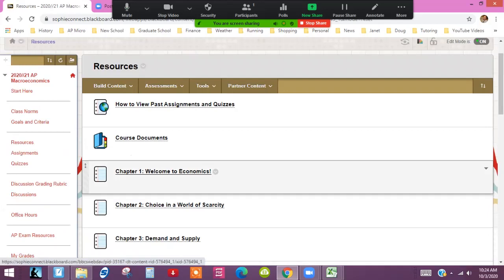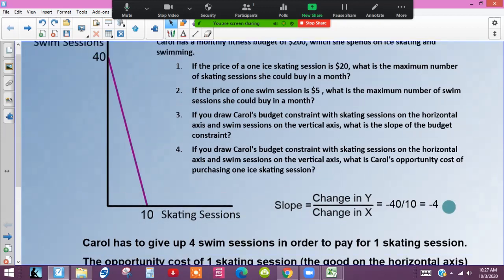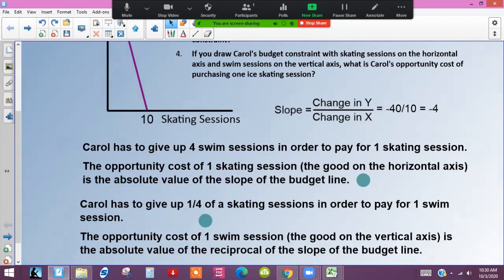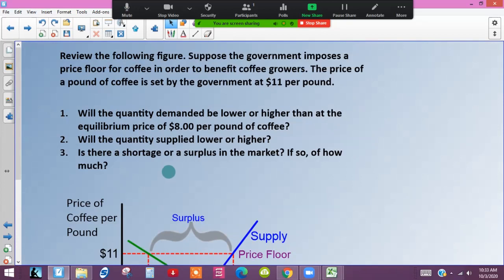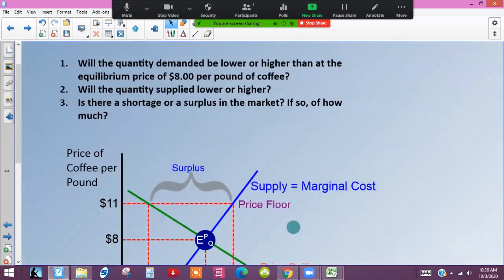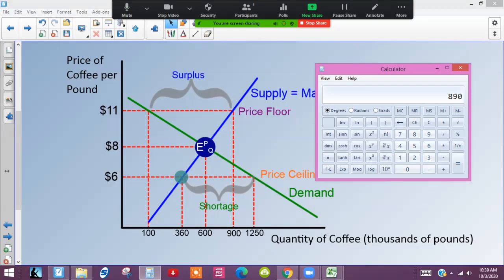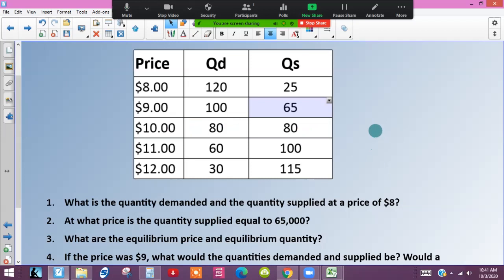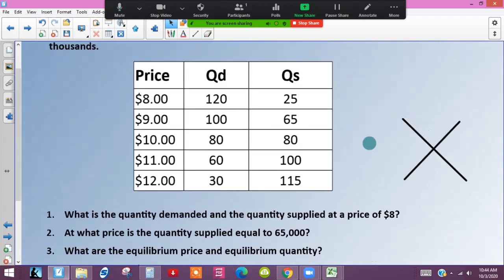Quiz 1 Part 1